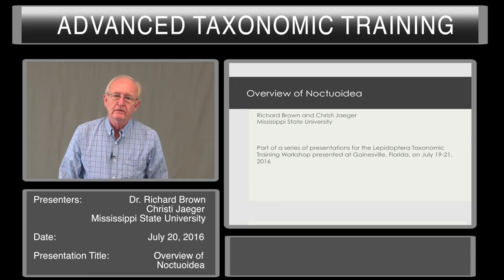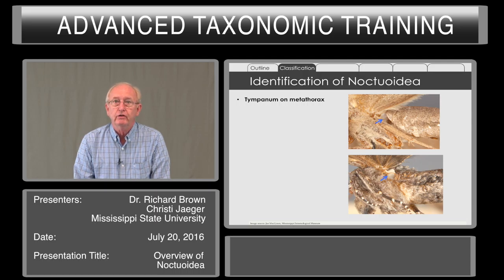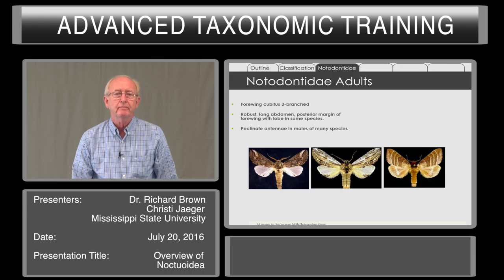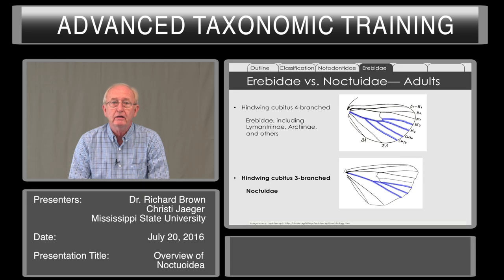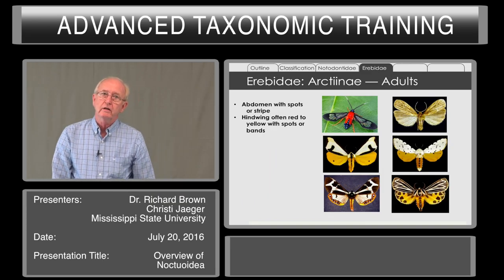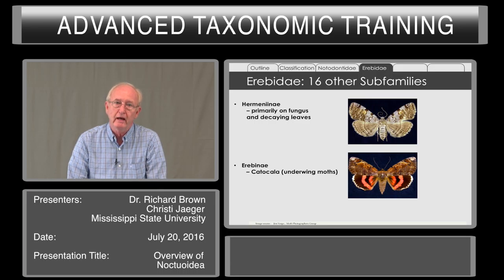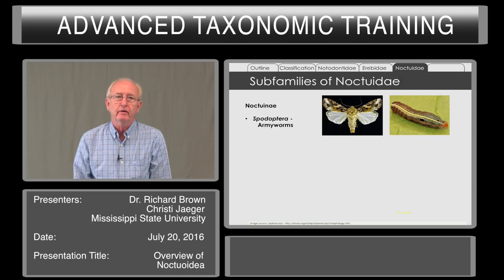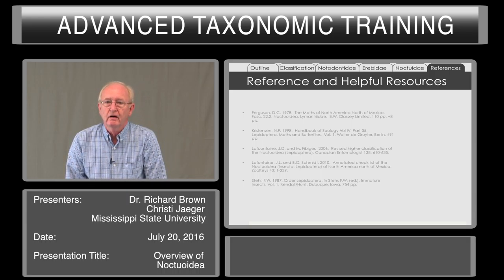Overview and Identification of Noctuoidea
Part of a series of presentations for the Lepidoptera Taxonomic Training Workshop presented at Gainesville, Florida, on July 19-21, 2016.
Presenter: Dr. Richard Brown and Christi Jaeger, Mississippi State University